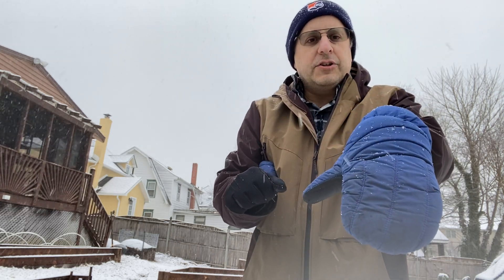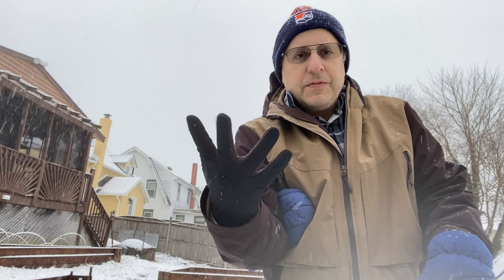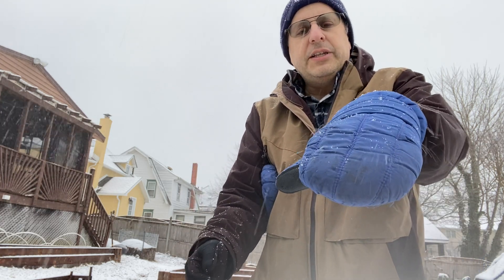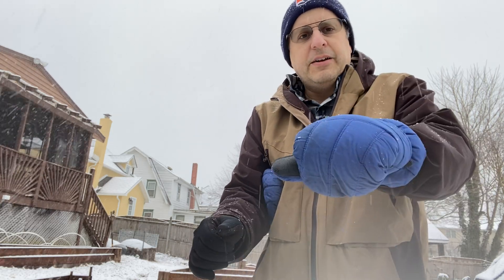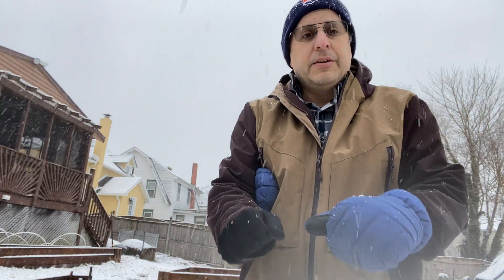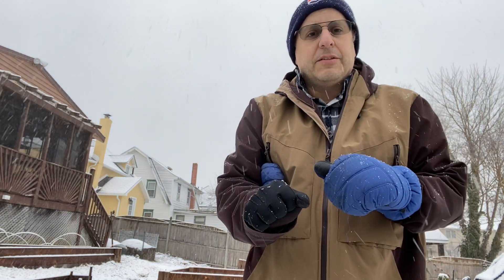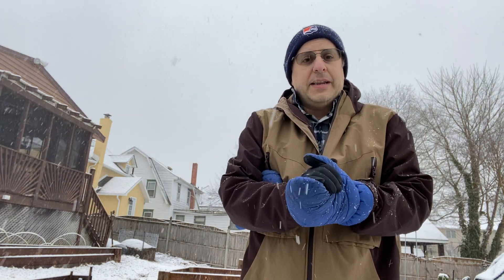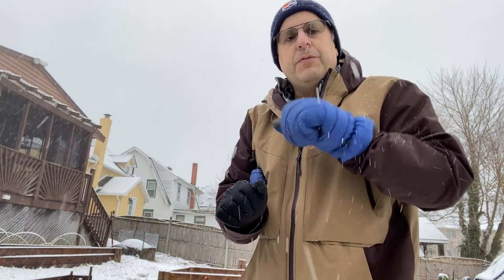4 Factors for Heat Transfer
Here is an example video for students on their factors affecting heat transfer.